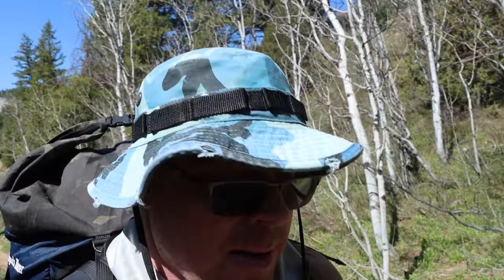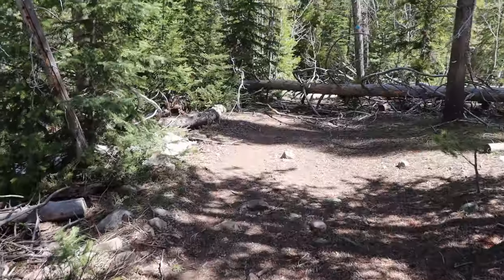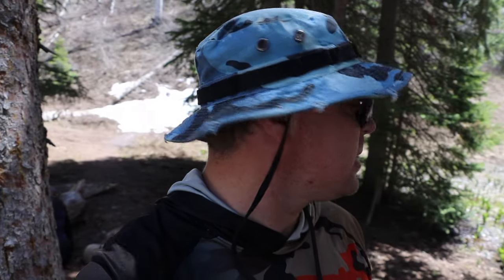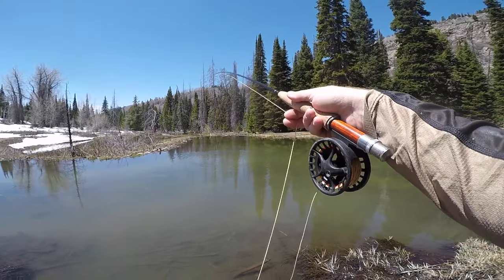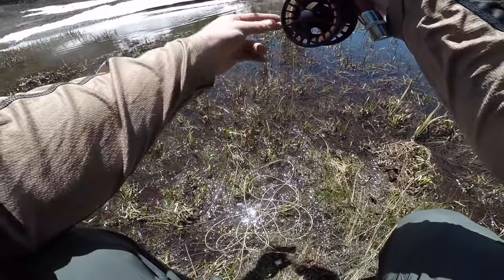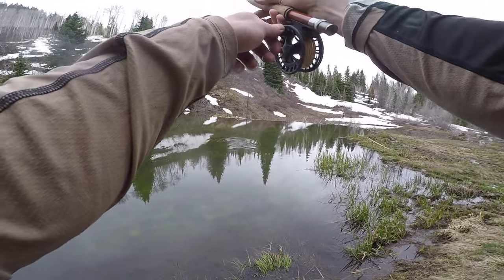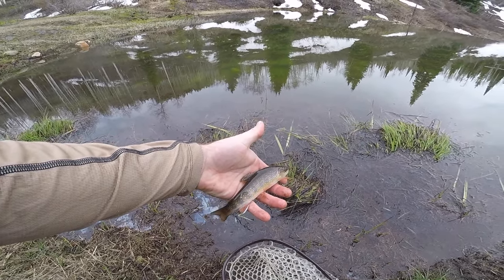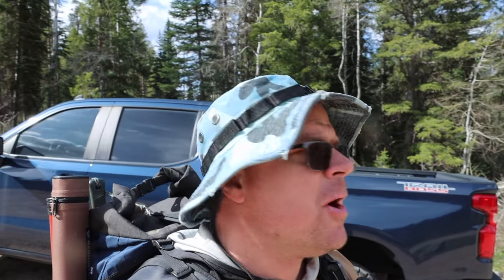High Uintas - May 18 - 19 - Spring Backpacking and Fishing (small trout)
A quick High Uinta overnighter. Great conditions - May 18/19.